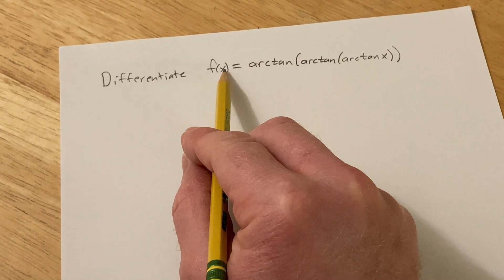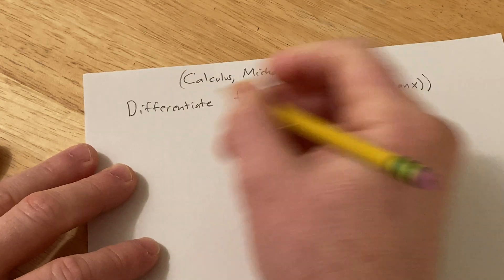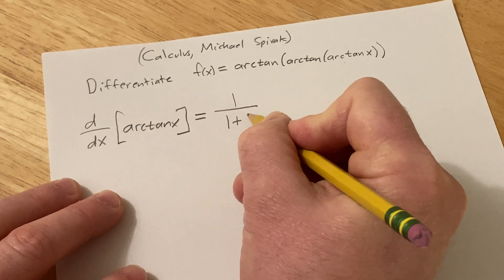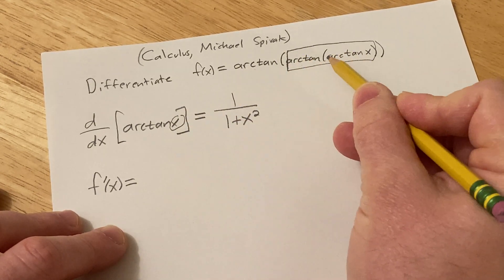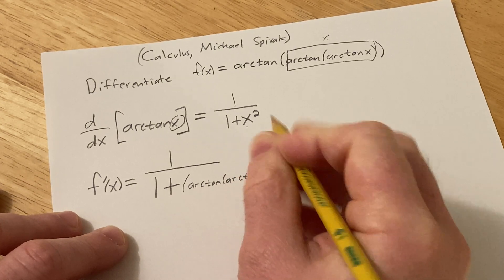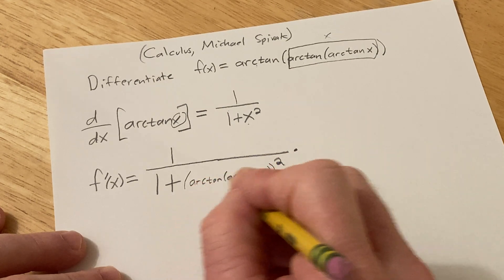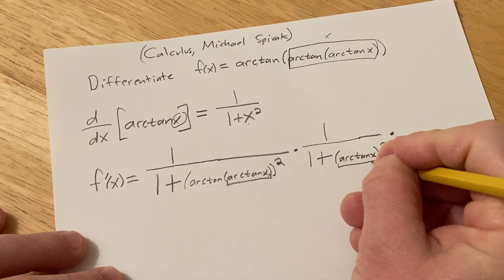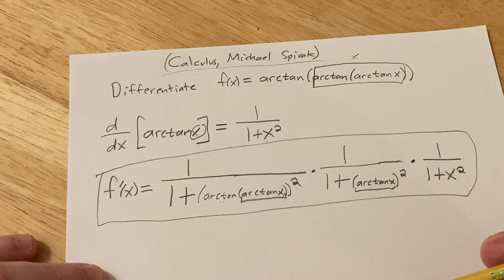Derivative of f(x) = arctan(arctan(arctan(x)))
In this video I find the derivative of f(x) = arctan(arctan(arctan(x))). This is a problem from Michael Spivak's legendary book "Calculus".